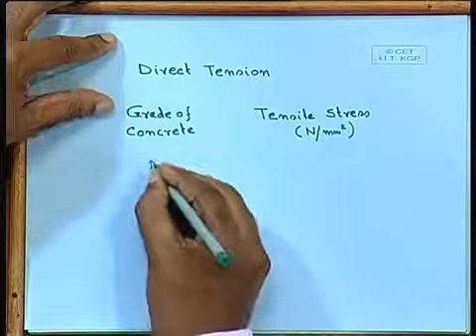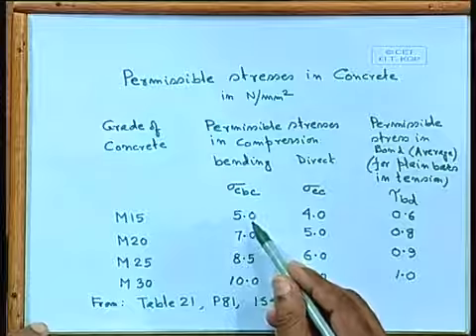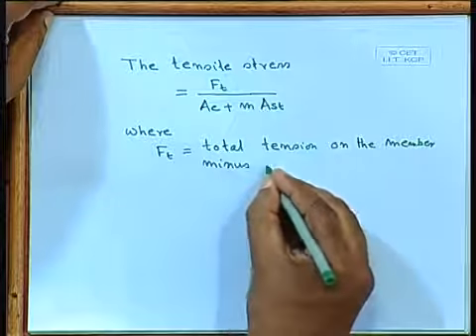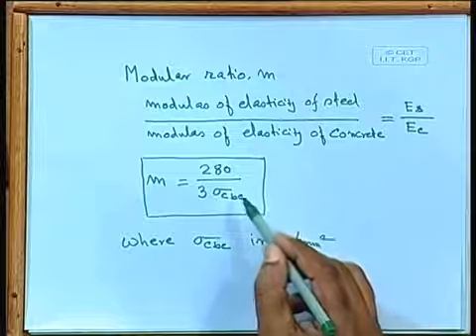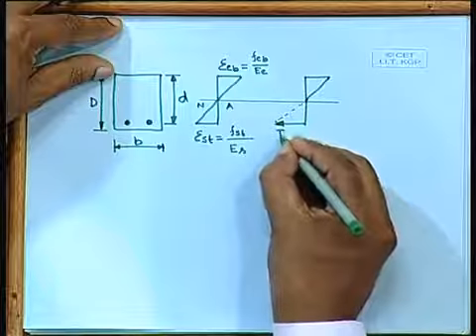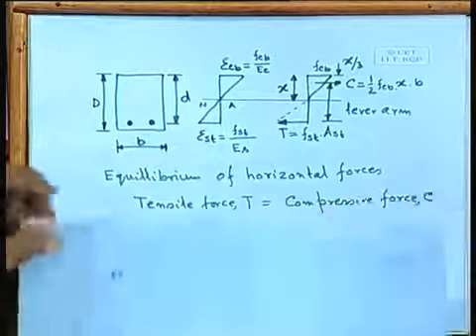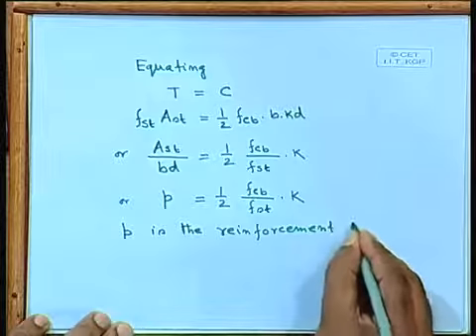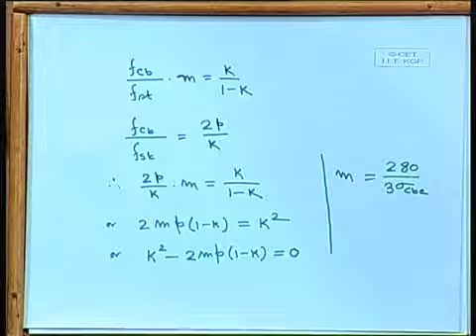Lec 4 Working Stress Method BestAvailable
Lecture series on Design of Reinforced Concrete Structures by Prof. N. Dhang, Department of Civil Engineering, IIT Kharagpur.